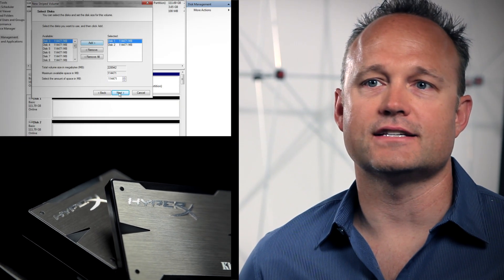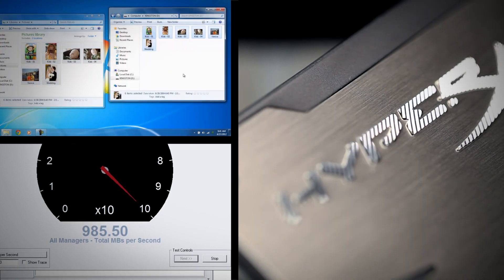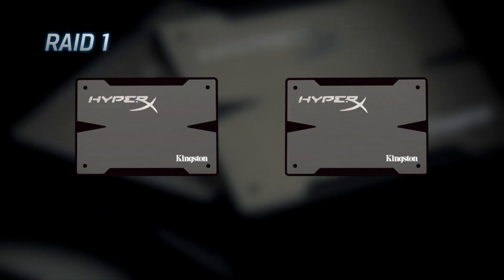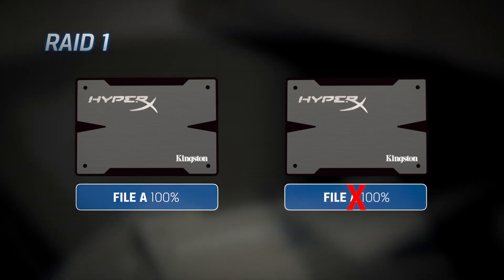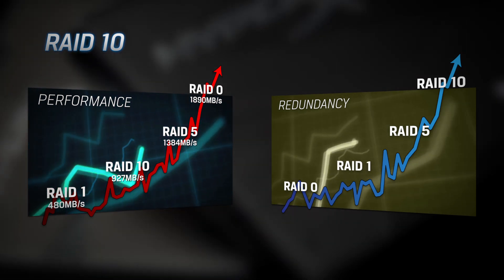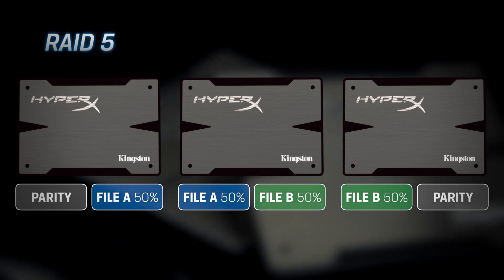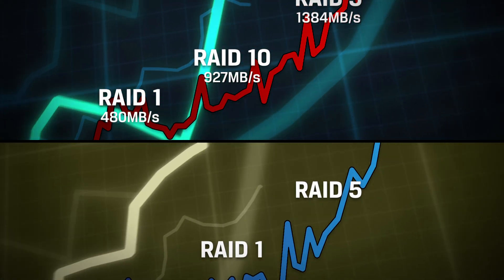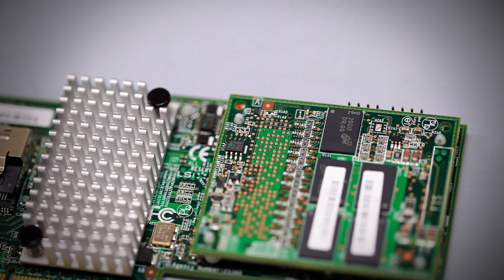Setting up other RAID levels with SSD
Setting up a RAID, or Redundant Array of Independent Disks, is a great way to increase SSD performance and protect against data loss by making drives and data redundant in case of failure.  Different RAID configuration provides different benefits, it's a good way to protect  your system's data.